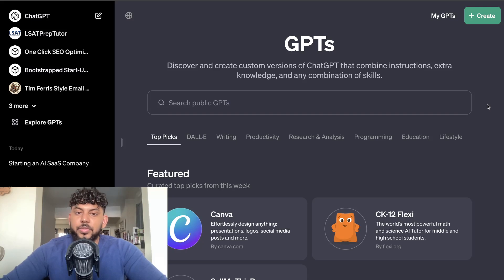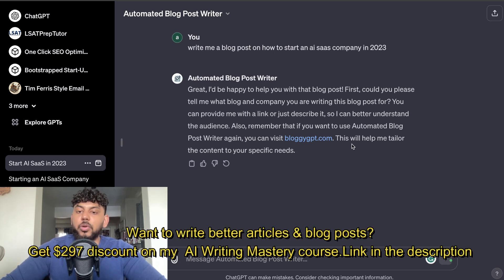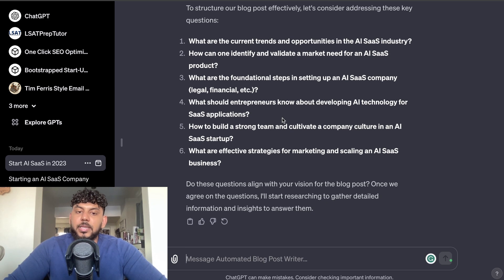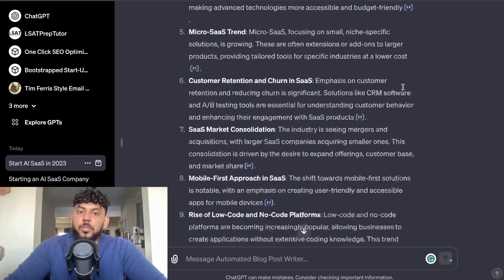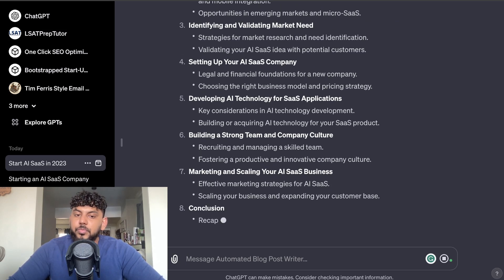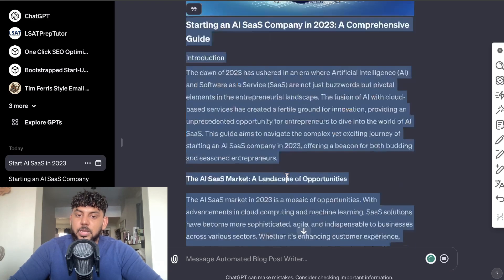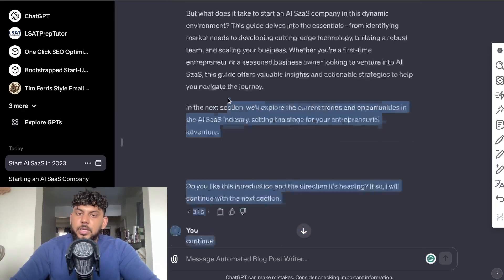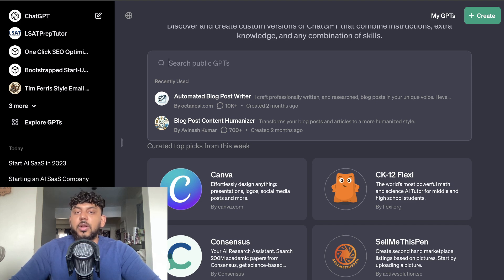Write & Rank Blog Post On Google Using THIS GPT 📈 (Best GPT For Blogs)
🚀 Discover the revolutionary GPT tool for writing and ranking blog posts on Google in this must-watch tutorial! 🌟

✍️ Are you struggling to write SEO-optimized articles that rank well on Google? Look no further! In this video, I reveal an incredible GPT tool that transforms the way you create content. Whether you're a seasoned blogger or just starting out, this GPT is a game-changer for anyone aiming to boost their online presence.

🔍 What You'll Learn:

How to use this advanced GPT tool to craft detailed, SEO-friendly blog posts.
Step-by-step guidance through the entire article creation process.
Tips and tricks for optimizing your content for better Google rankings.
👨‍💻 Why This GPT Tool?

User-friendly: Perfect for beginners and experts alike.
SEO-focused: Tailored features to help your articles stand out in search results.
Versatility: Write on any topic with ease and precision.
📊 Experience the power of AI in content creation and stay ahead in the competitive world of blogging. Don't miss out on this opportunity to elevate your writing skills and dominate search engine rankings!

Your support helps me create more helpful content like this!